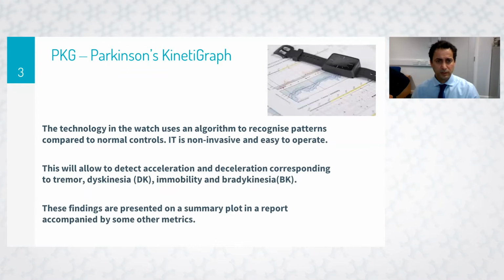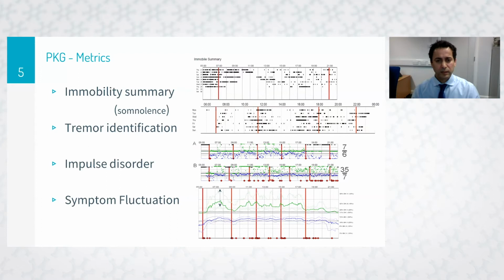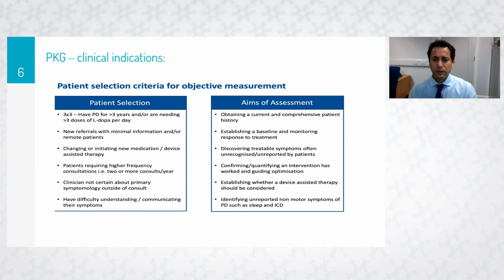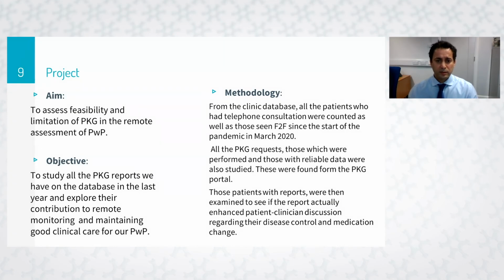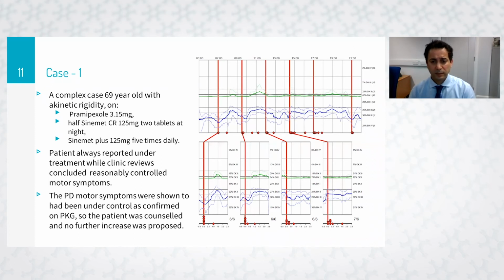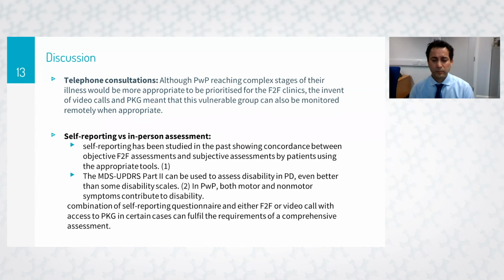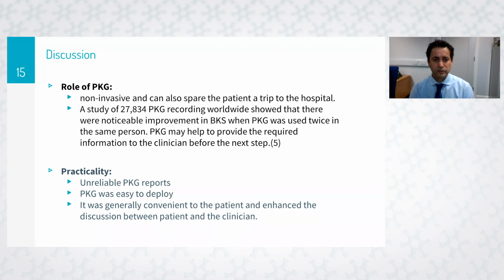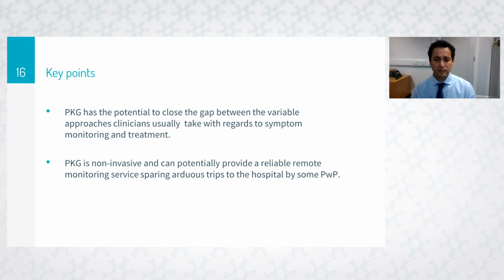Dr Hardi Hassan- Parkinson's Advanced MasterClass - intermodule project: runner up